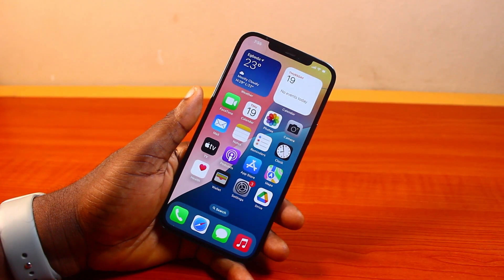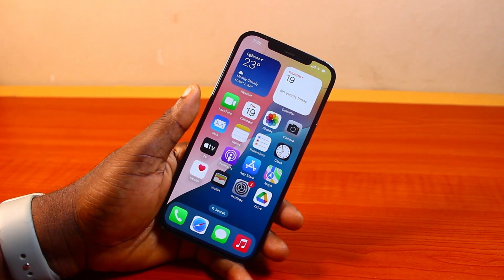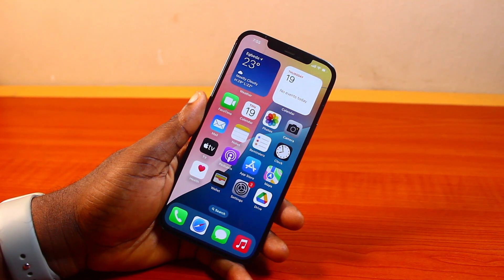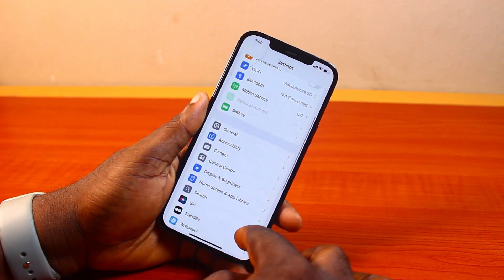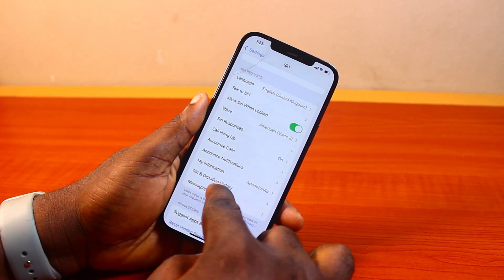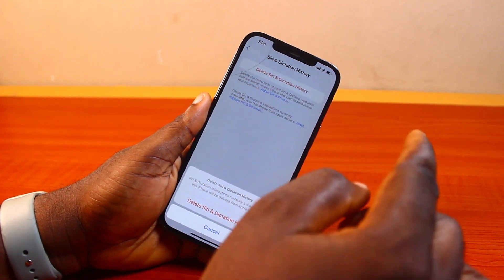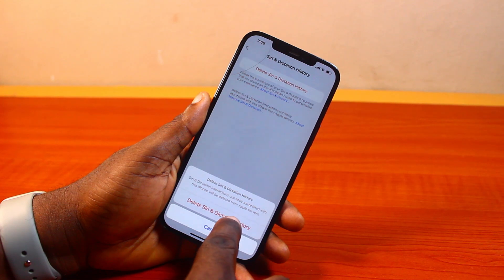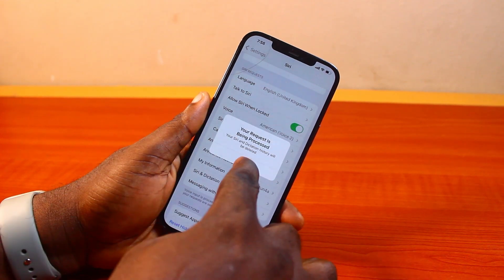How to Delete Siri and Dictation History on iPhone iOS 18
Cheap iPhone
Cheap Samsung Phone
Cheap Apple Watch
Cheap Digital Camera
Cheap YouTube Microphone
Cheap MicroSD Card